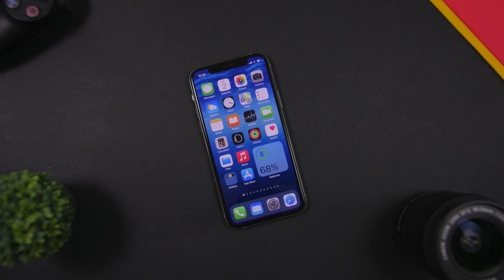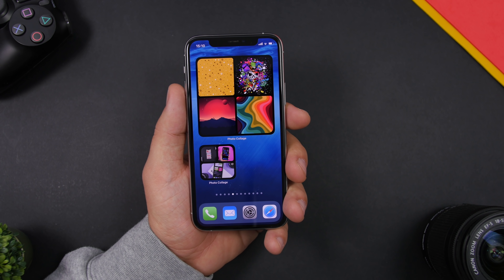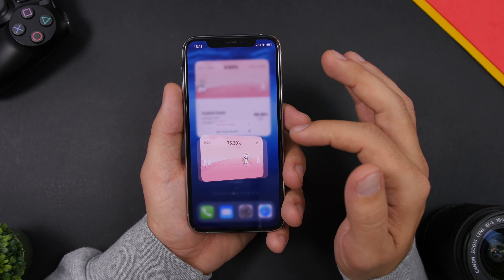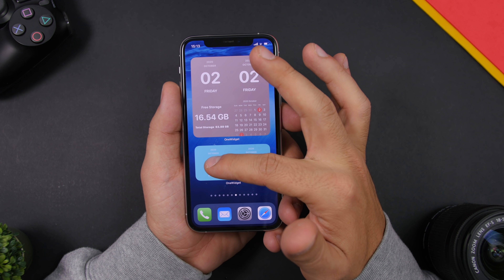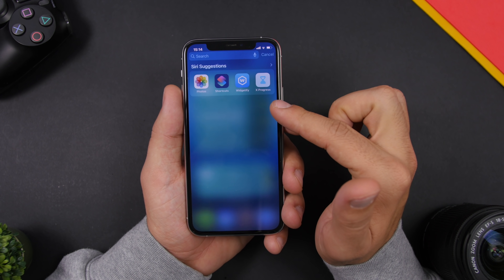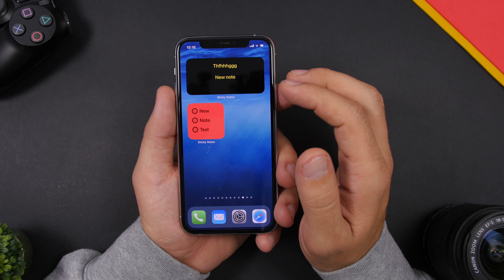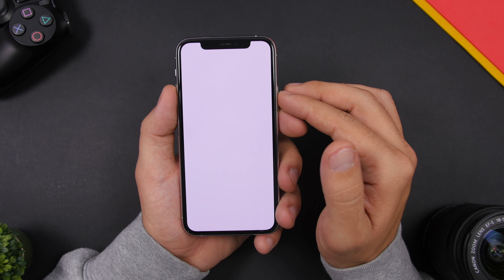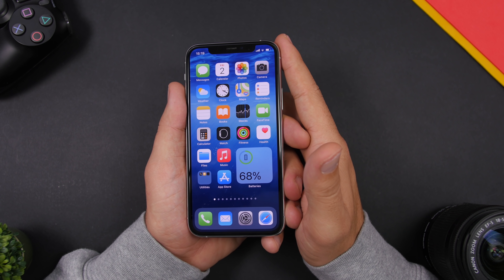10 Must Have - iOS 14 Home Screen Widgets - October 2020 !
iOS 14 home screen widgets, 10 must have iOS 14 home screen widgets for every iOS 14 user. Get the most out of your iOS 14 home screen by using these 10 very useful home screen widgets.

Must have iOS 14 home screen widgets, 10 iOS 14 home screen widgets that will make the home screen of your iPhone more useful.